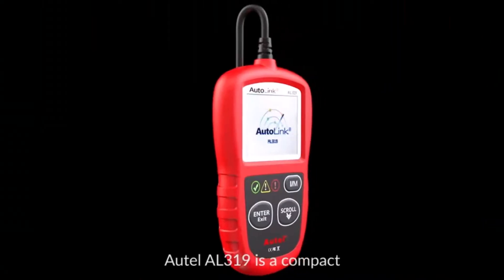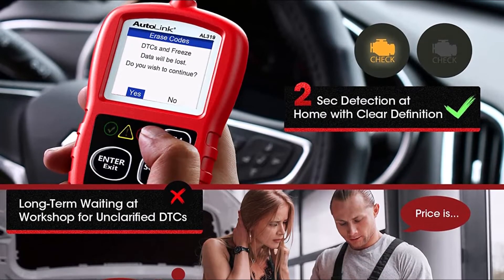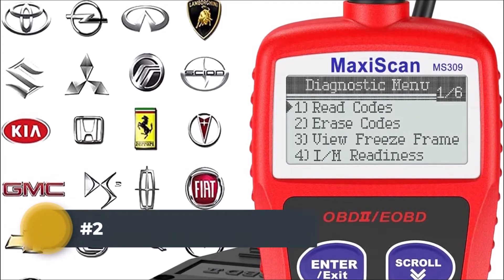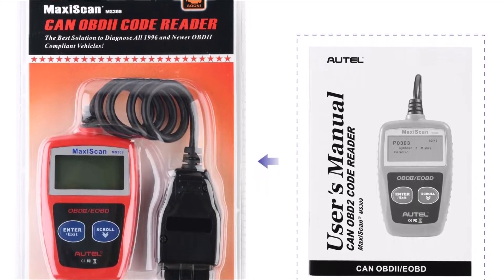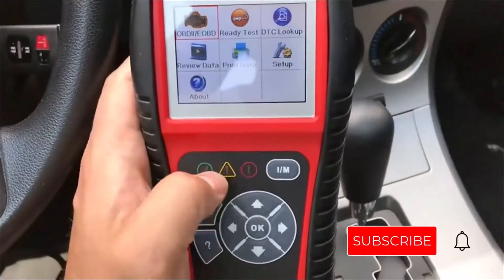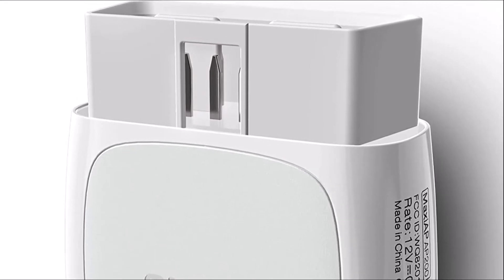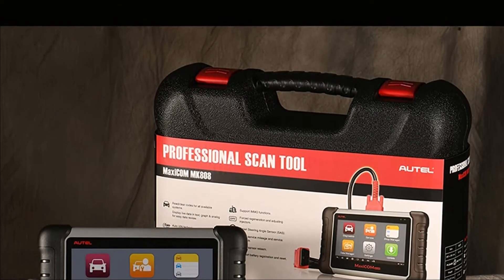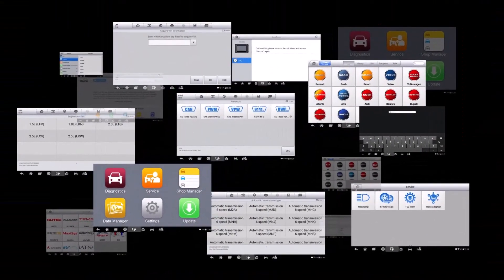[TOP 6]: BEST AUTEL SCANNER (BEST CAR DIAGNOSTIC TOOLS)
✅ Best Autel Scanner : Our Top Picks ✅

1. Autel Autolink AL319
2. Autel MS309 OBD2 Scanner
3. Autel AutoLink AL519
4. Autel MaxiAP AP200
5. Autel MaxiCOM MK808

The Best Autel Scanner gives you the ability to check the problem and repair it very easily. That's why I create this channel for you.

Here I just sharing and comparing some most popular Autel OBD2 scanners with each other to help you to find out the most suitable one for you. You may wonder, what the OBD2 scanner is.

Autel OBD2 (On-Board Diagnostics) is an electronic system that monitors the performance of your car's engine and provides data to help troubleshoot problems.

 It consists of various sensors that measure things such as how much air and fuel are being used, how much power your engine produces and how efficiently it uses them.

The data collected by these sensors are then transmitted to the vehicle's computer, which interprets this information and distributes it through various displays on your dashboard such as speedometers, warning lights for oil pressure and temperature etc.

N:B: Portions of footage found in this video is not original content produced by AutoCarPortal. Portions of stock footage of products were gathered from multiple sources including, manufacturers, fellow creators and various other sources for visual reference only. All thoughts and opinions expressed in this video are unique to Auto Car Portal.

AutoCarPortal is a participant in the Amazon Services LLC Associates Program.